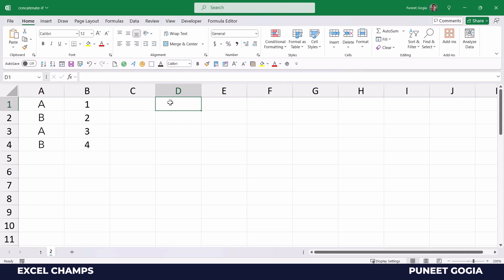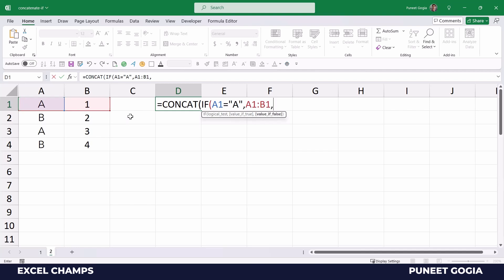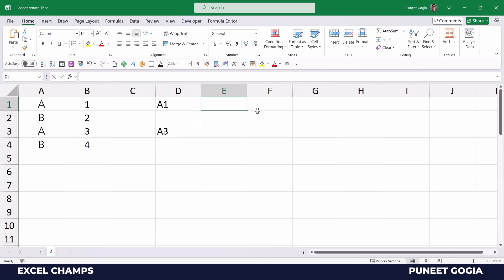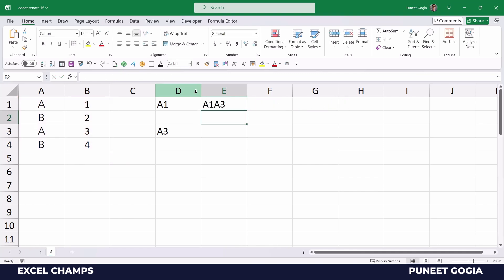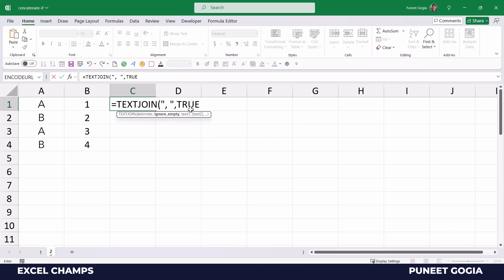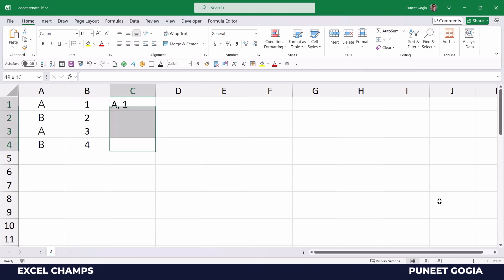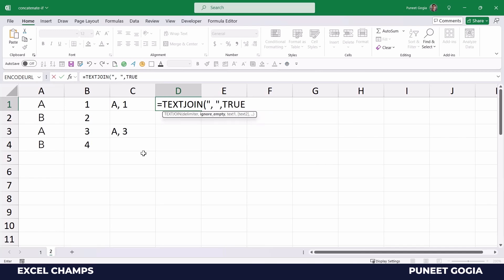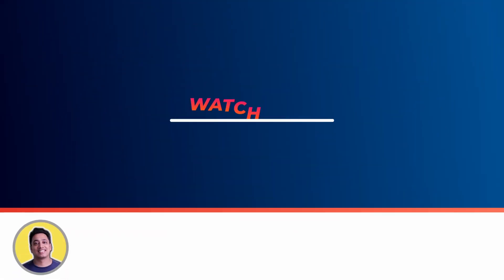POWERFUL FORMULA - Combine Values with a Condition in Excel (CONCATENATE IF)